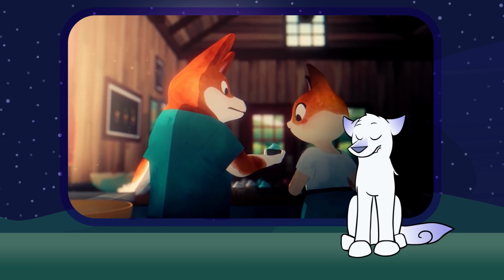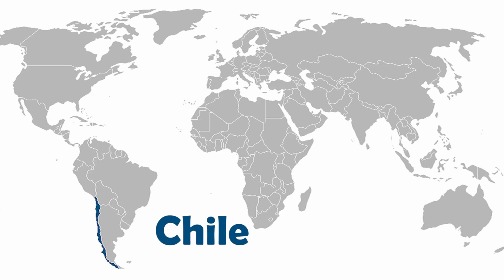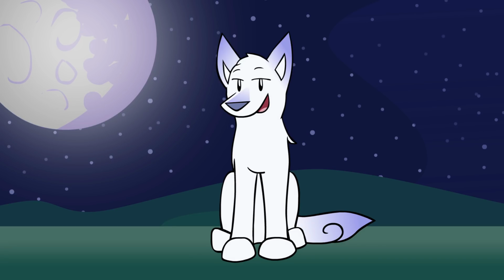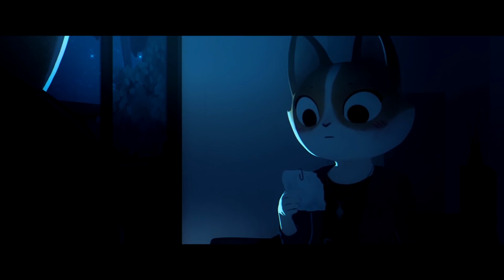Here's the Plan [Scribble Kibble #86]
I want those cupcakes! A film about marriage and goals lets us talk about 3D animation and color scripts in today's episode.

RaiderwolfMC
cmamhealy
Jassalii

► Scribble Kibble ◄
A weekly show about animation. All episodes